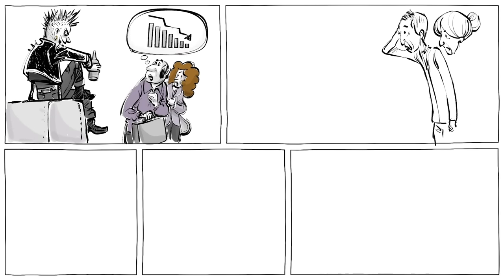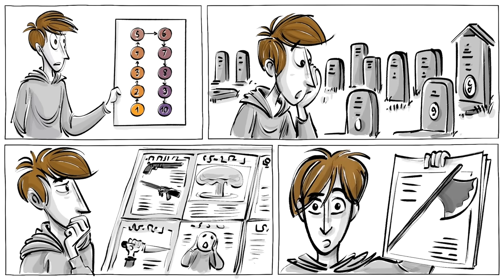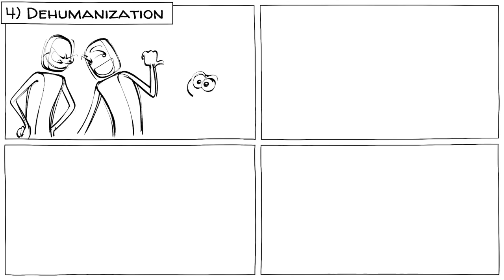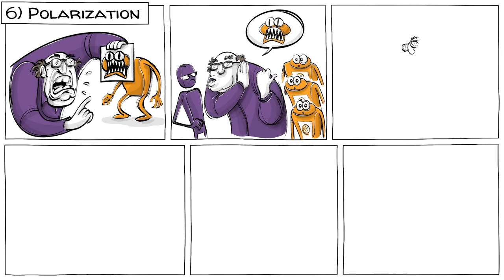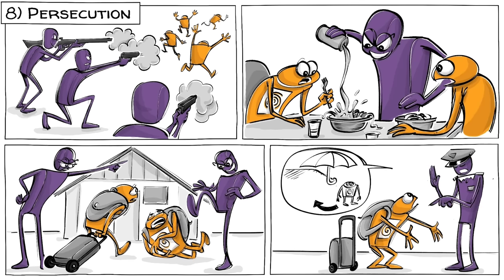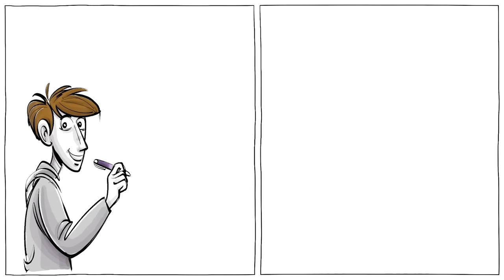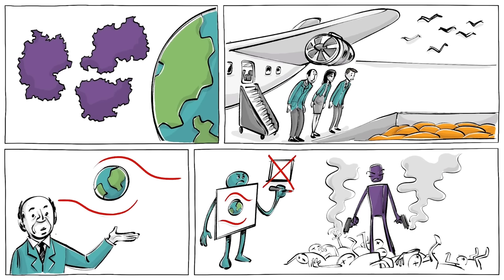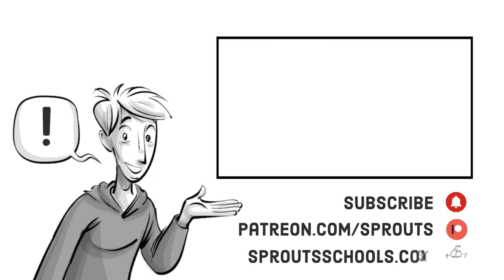The 10 Stages of Genocide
The 10 stages of genocide have been observed and described by Dr Gregory Stanton as a framework to understand how crimes against humanity happen. The framework is supposed to help us spot early warning signs and potentially prevent a human catastrophe.

COLLABORATORS
Script: Ludovico Saint Amour di Chanaz & Jonas Koblin
Artist: Pascal Gaggelli
Voice: Matt Abbott
Coloring: Nalin
Editing: Peera Lertsukittipongsa
Production: Selina Bador
Sound Design: Miguel Ojeda

SOUNDTRACKS
Alone in Montmartre - Studio Le Bus
Terror Avenue - Jack Pierce
Solitary Soul - Immersive Music

Learn about the persecution of homosexuality in Nazi Germany

CHAPTERS
00:00 Introduction to genocide
00:46 Stage 1: Classification
01:03 Stage 2: Symbolization
01:17 Stage 3: Discrimination
01:36 Stage 4: Dehumanization
01:52 Stage 5: Organization
02:11 Stage 6: Polarization
02:30 Stage 7: Preparation
02:46 Stage 8: Persecution
03:03 Stage 9: Extermination
03:20 Stage 10: Denial
03:36 Aftermath and accountability
03:58 Dr. Gregory Stanton
04:30 What do you think?
04:50 Patron credits
04:59 Ending